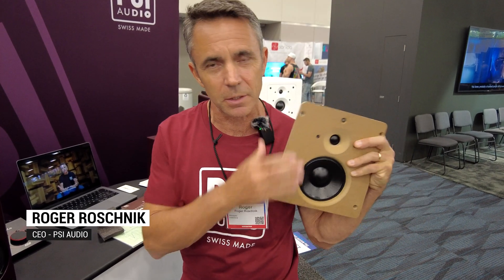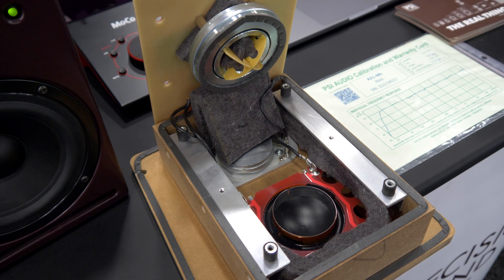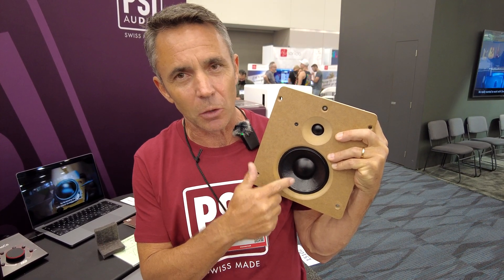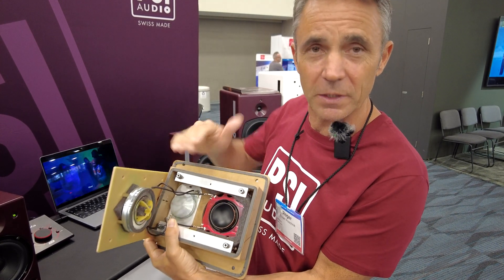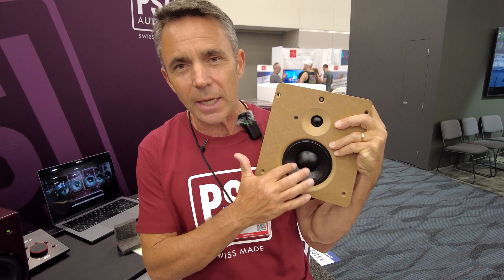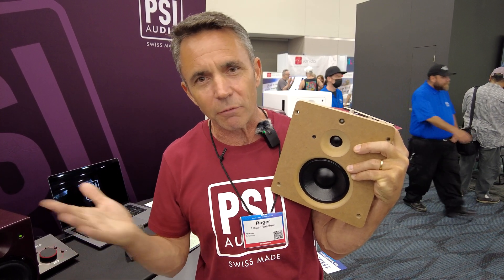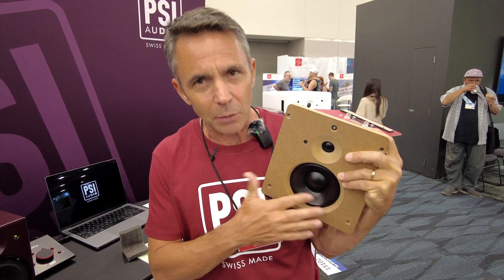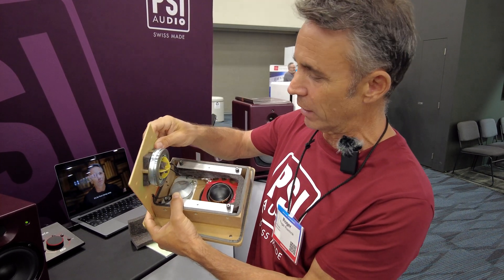PSI Audio at NAMM 2022: New Tweeter + Midrange Assembly (A23-M & A25-M)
PSI Audio CEO Roger Roschnik introduces the updated handmade Tweeter + Midrange Assembly featured in the A23-M & A25-M.